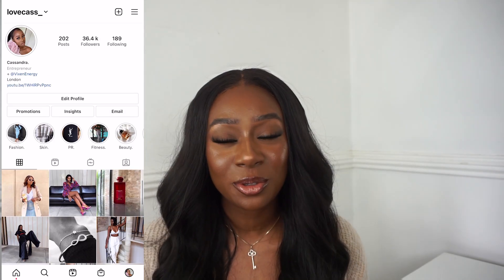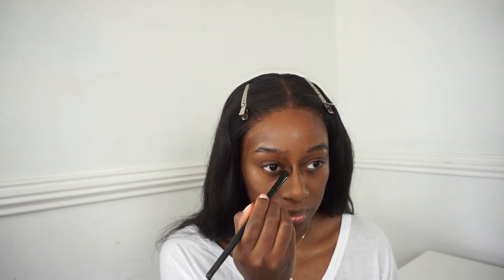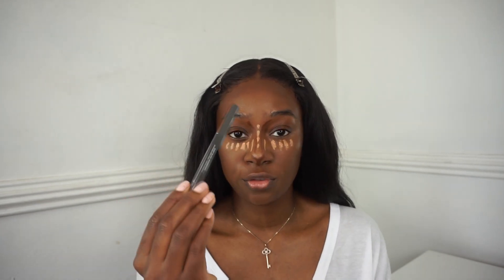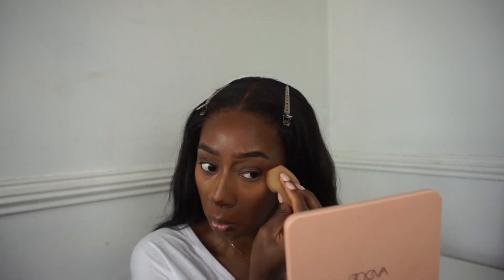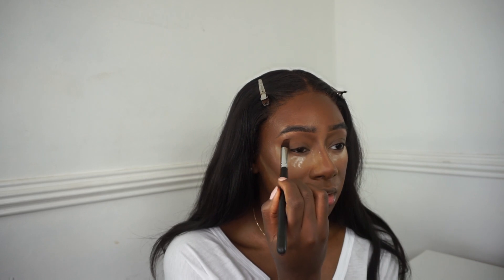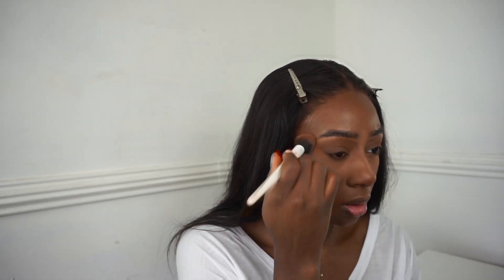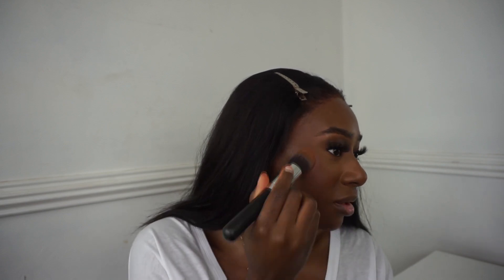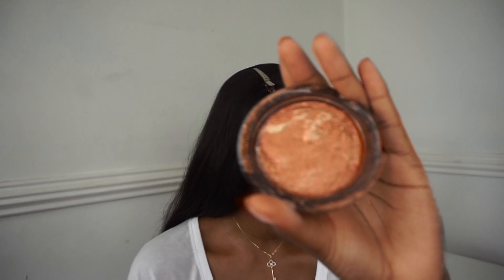FLAWLESS EVERYDAY MAKEUP 2021 (BEGINNER FRIENDLY) | LOVECASS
*Aff links